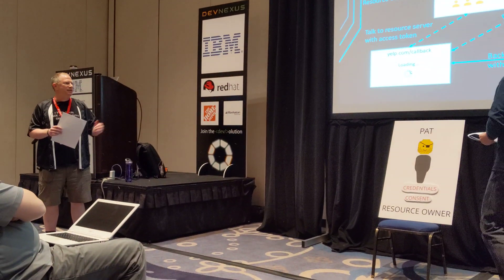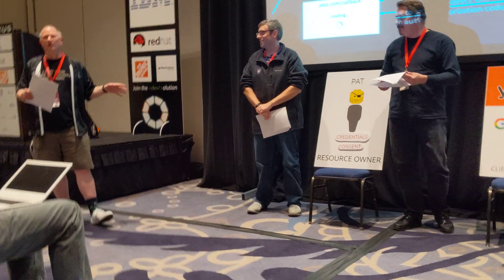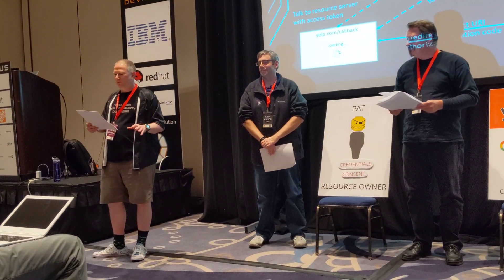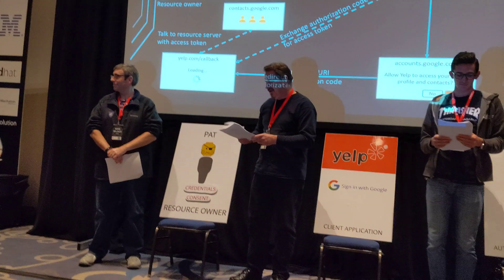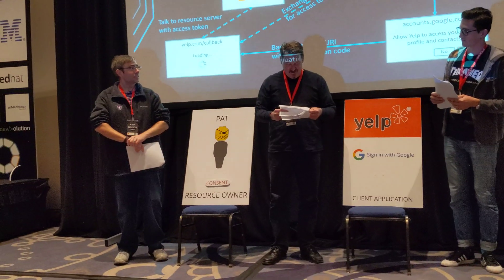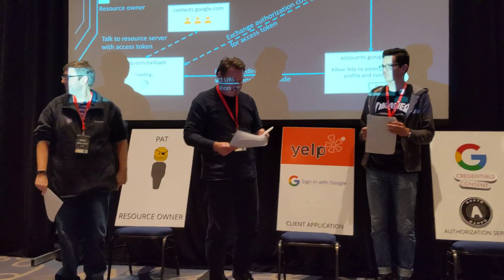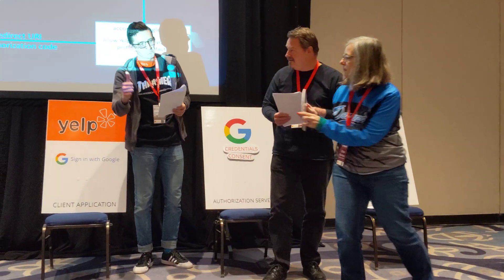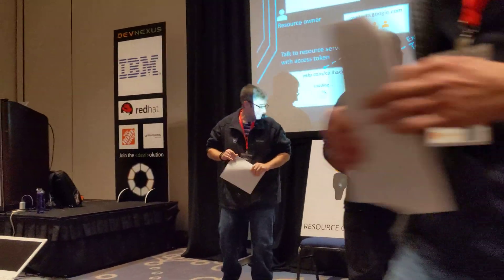OAuth in Plain English (dramatic reenactment)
This is a dramatic reenactment of an OAuth flow as presented by Micah Silverman of team Okta fame, at the DevNexus conference in Atlanta.